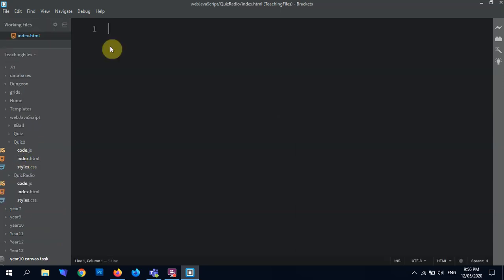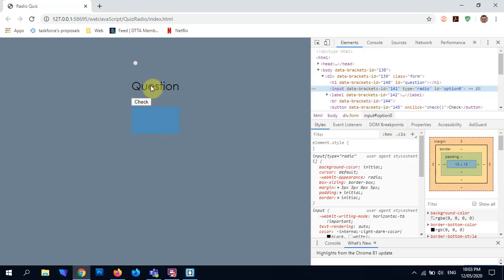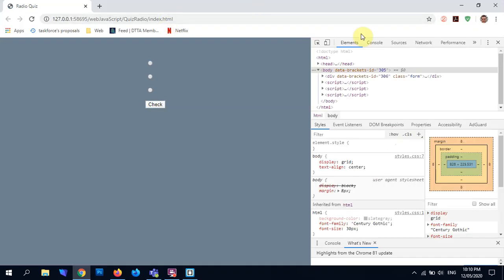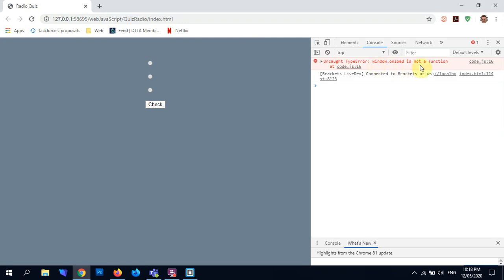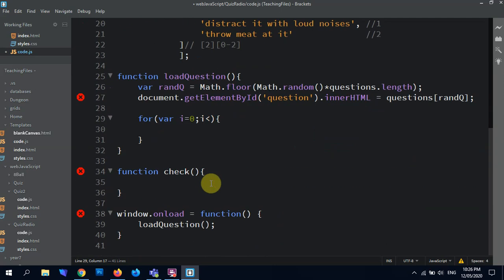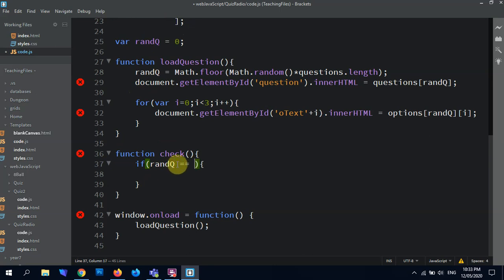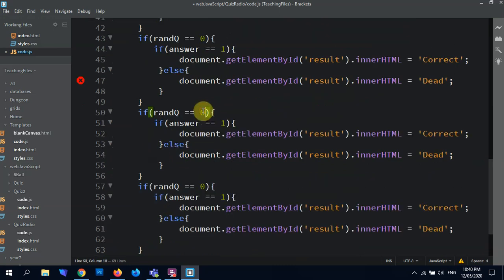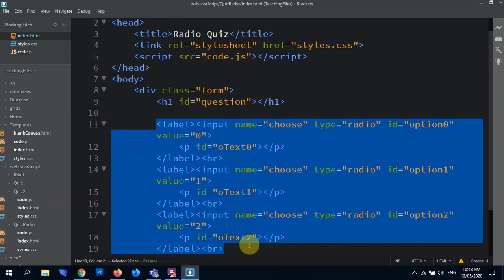JavaScript quiz random questions radio options